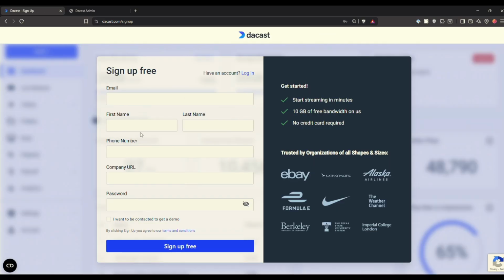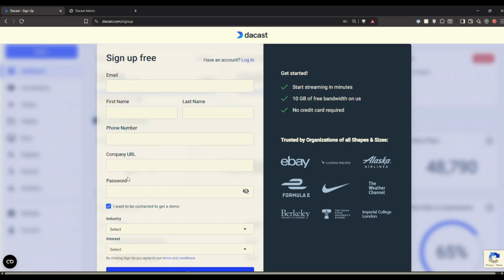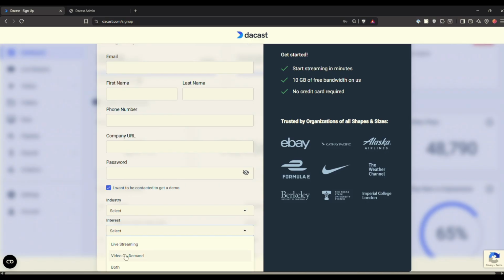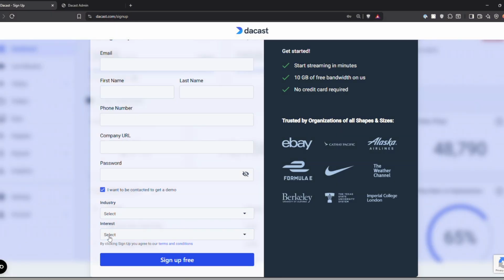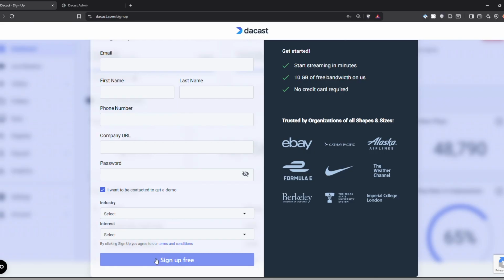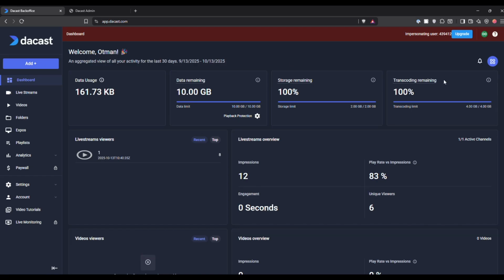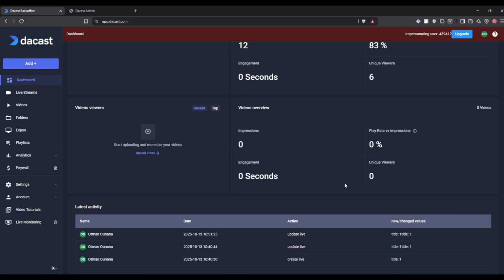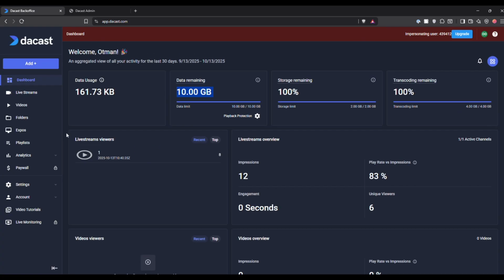Dacast Tutorial: How to Create a Streaming Account | Live & VOD Video Hosting Setup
Ready to start streaming like a pro?

In this quick Dacast tutorial, you’ll learn how to sign up for a free account, access your dashboard, and start exploring the all-in-one video streaming platform trusted by creators, broadcasters, and enterprises worldwide.

In this video, you’ll learn how to:
- Create your Dacast account (no credit card required)
- Access your live and VOD dashboard
- Configure your first live stream or video upload
- Discover key features: player customization, monetization, analytics, and more

Perfect for anyone getting started with live streaming, video hosting, or VOD monetization.